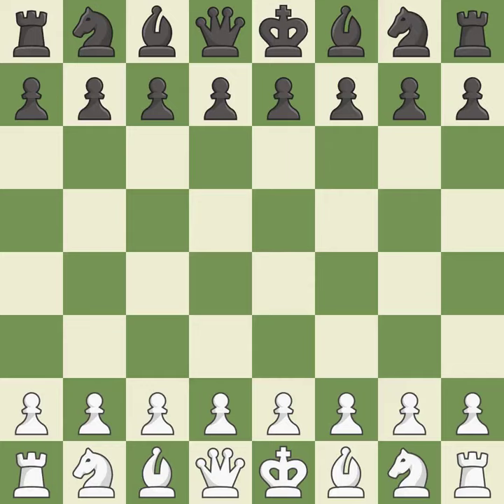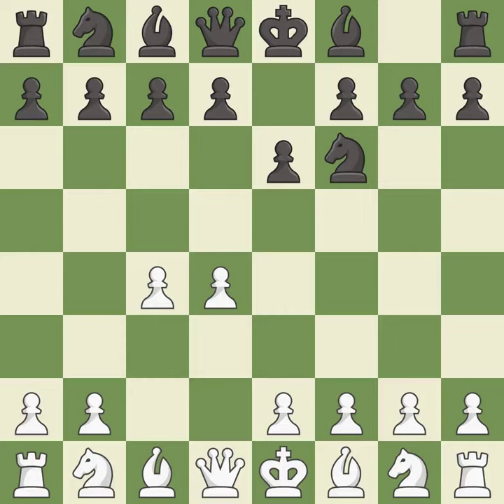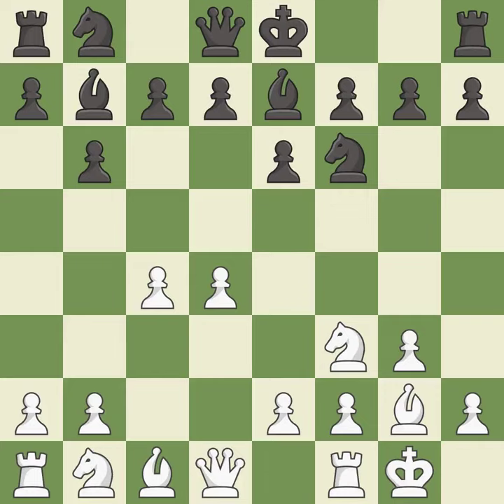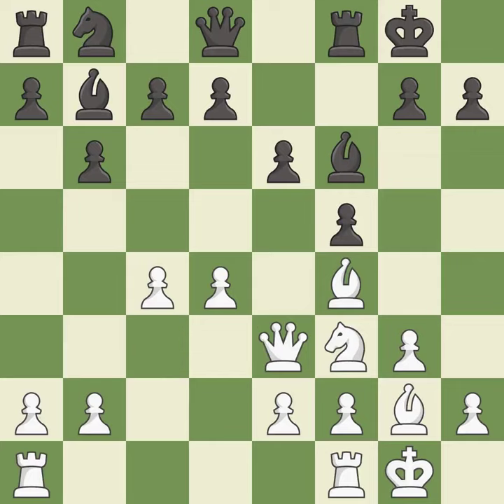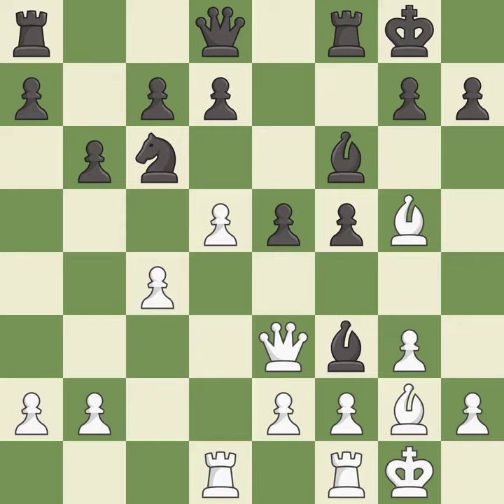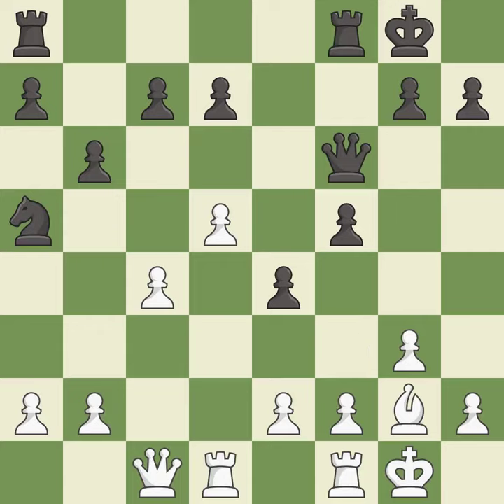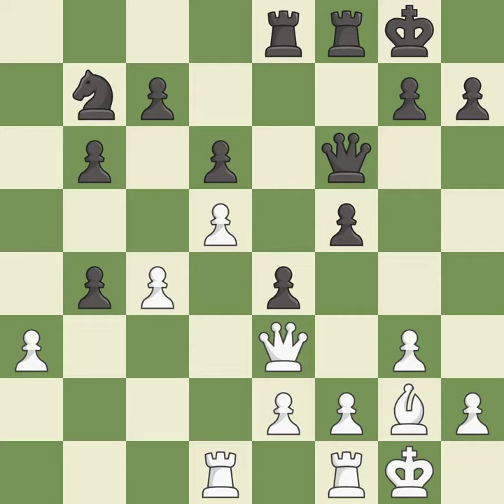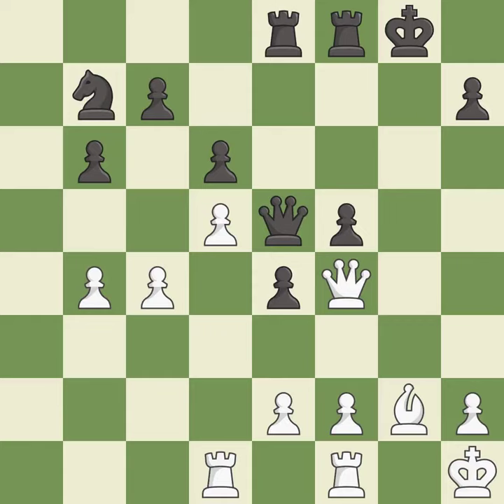White Deac, Bogdan-Daniel, Black Neagu, Mihai-Cosmin,Queen's Indian Defense: Fianchetto, Main Line,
Queen's Indian Defense: Fianchetto, Main Line, 9...f5, Event TCh-ROU 2013, Site Mamaia ROU, Date 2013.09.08, Round 9.6, White Deac, Bogdan-Daniel, Black Neagu, Mihai-Cosmin, Result 1/2-1/2, ECO E19, WhiteElo 2224, BlackElo 1990, PlyCount 55, EventDate 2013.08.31, EventType team, EventRounds 9, EventCountry ROU, Source Mark Crowther, SourceDate 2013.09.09, WhiteTeam CSU PLOIESTI, BlackTeam CSM LUGOJ